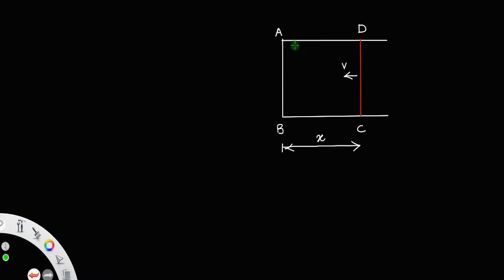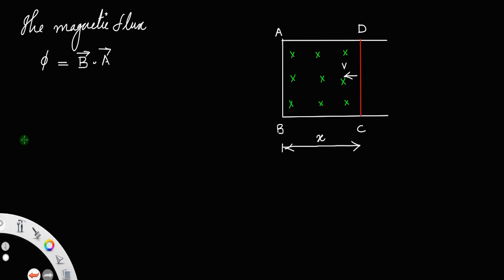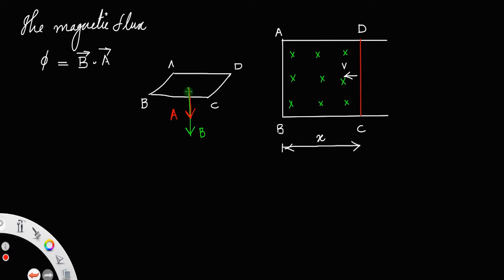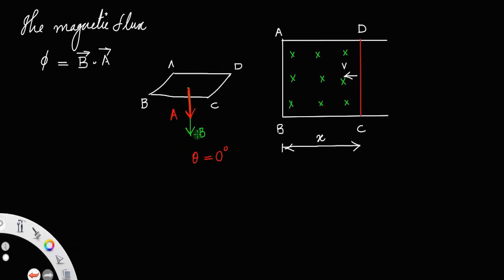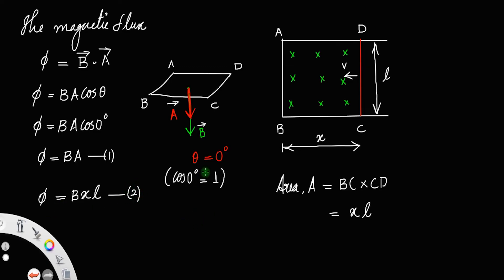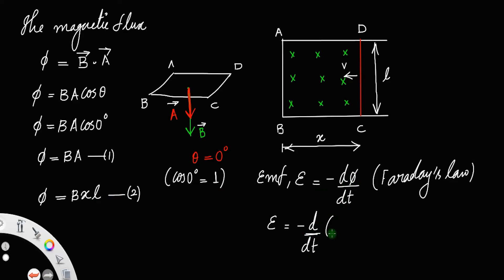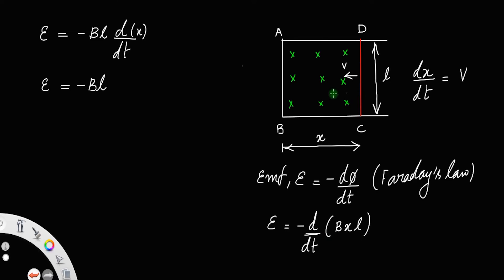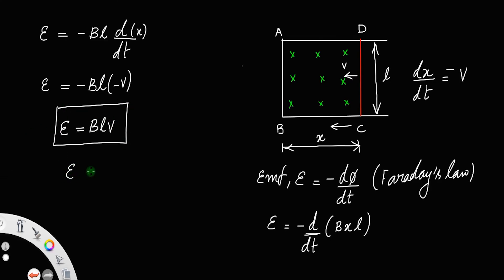Derivation of motional emf • Electromagnetic induction • HERO OF THE DERIVATIONS.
Derivation of motional emf.